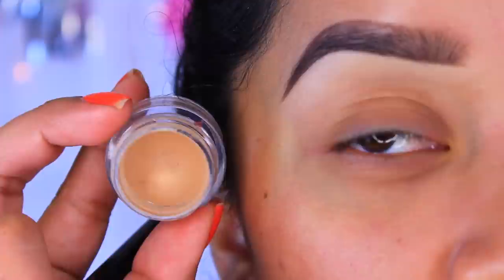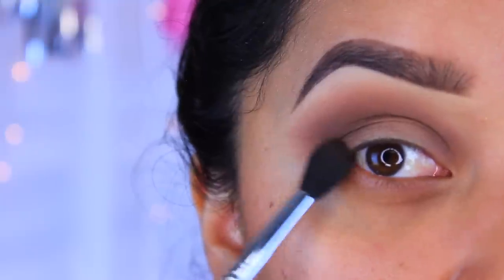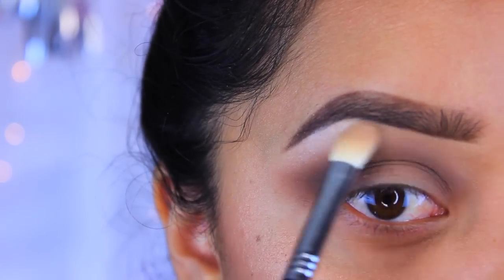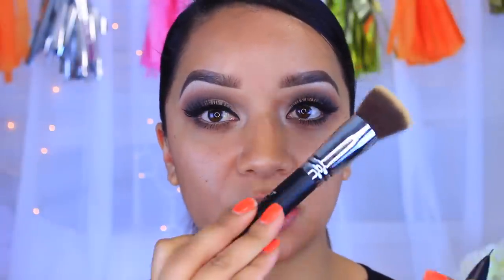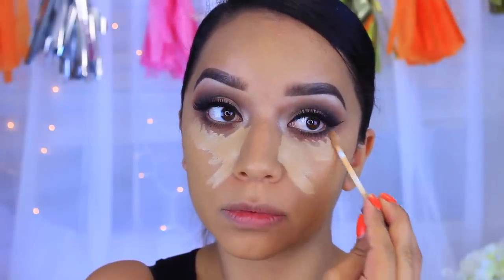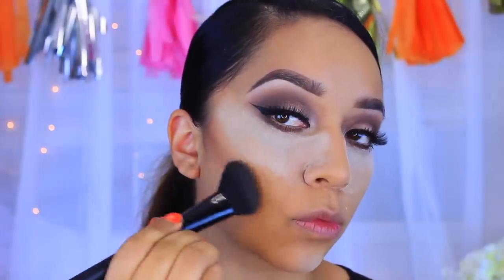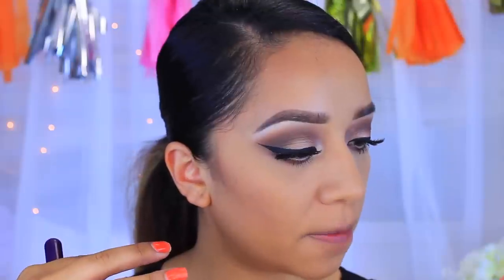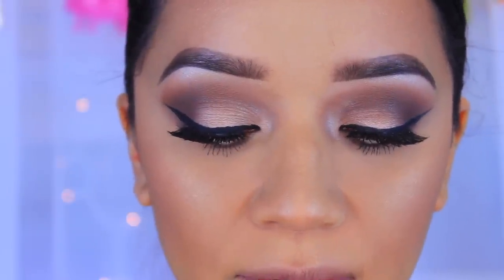Sultry Eyes- Rebel Lips | feat Chocolate Bar Palette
OPEN ME!♥
Hey guys! (WATCH IN HD!) here is the look that I wore on one of my latest IG pics. A lot of people seemed to like it so I recreated this look. Thank you for all your kind words and continuous support! LOVE YOU GUYS SO MUCHO! xoxo

*Products Used*
NYX eyeshadow base- Skintone
Too Faced Chocolate Bar Palette- *in order*
Salted Caramel, Milk Chocolate, Semi- Sweet, Triple Fudge & Marzipan on lid with Fix Fluid Plus
Lashes * I don't remember :(
Brows- ABH Dip Pomade in Ebony & NYX Micro Brow Pencil in Espresso
L'oreal Infallible Pro Matte Foundation- 108 Caramel Beige
Urban Decay Naked Skin Weightless complete coverage concealer- Medium Neutral
Niki Garret Contour Duo- Medium
Model co Bronzer- BoxyCharm
Milani Blush- Rose D' Oro
Wet n Wild Fergie Collection Highlighter in- HollyWood Blvd.
L.A Girl Matte Flat Finish Pigment Gloss- Rebel
- SELFIE but first let me take a selfie